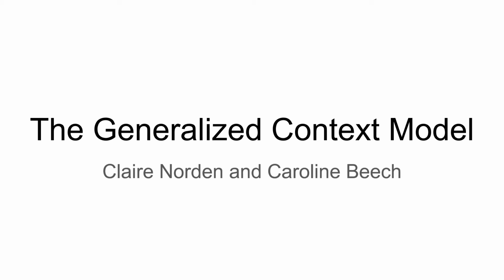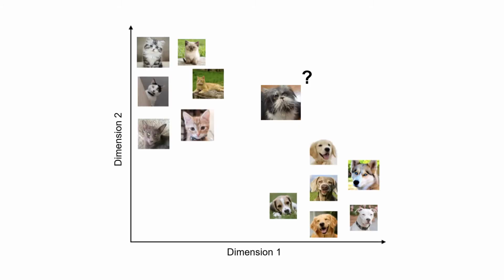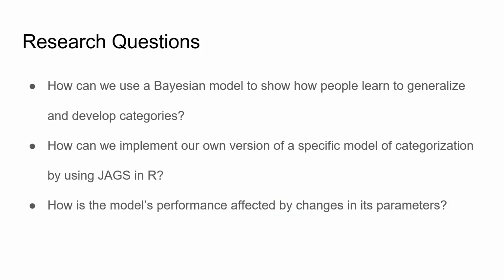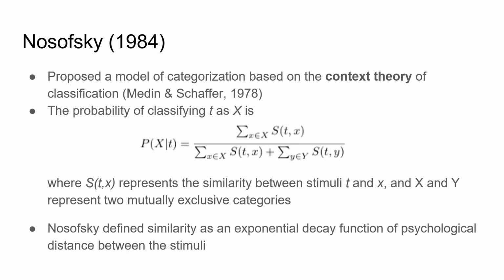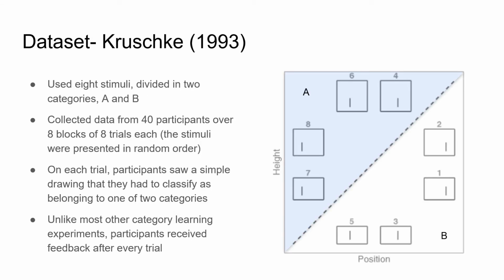[Project 2-min intro] The Generalized Context Model